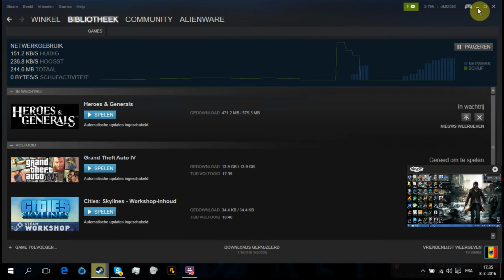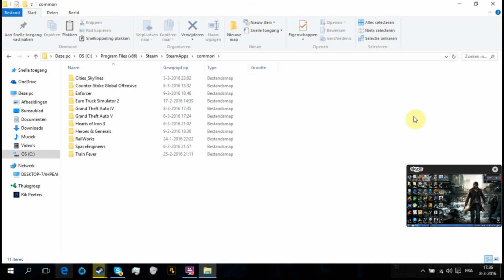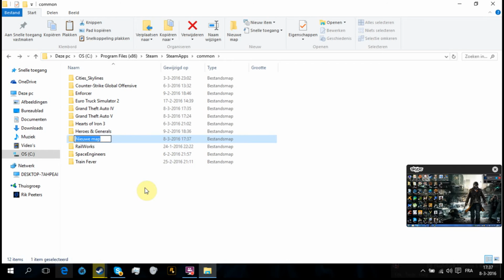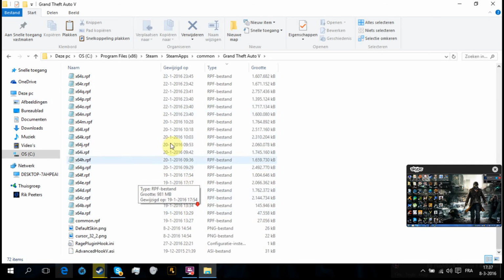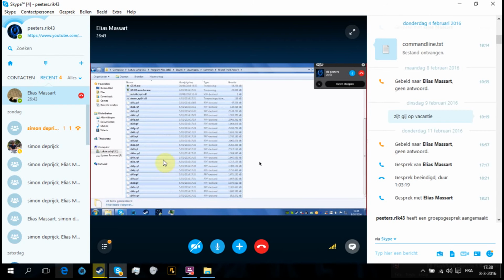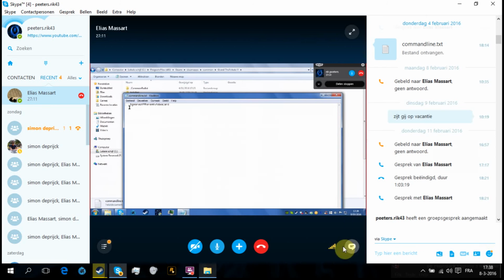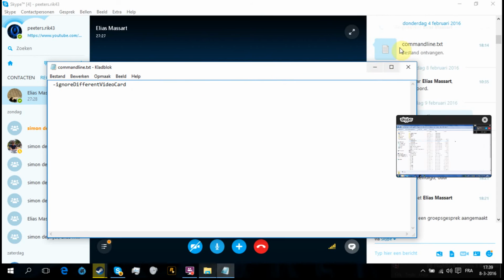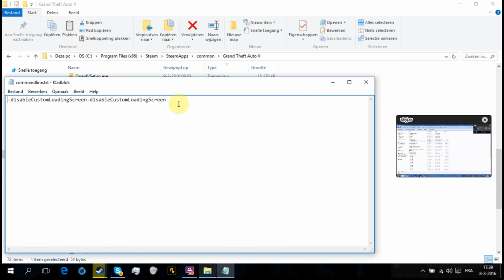how to fix gta V on windows 10 / 8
In this video we will tell you how to fix your gta V, with write error
I don't reply on skype messages anymore, get it from a friend or get it treu discord.